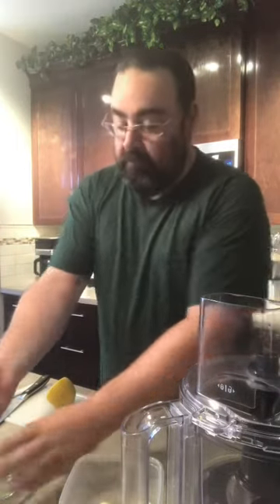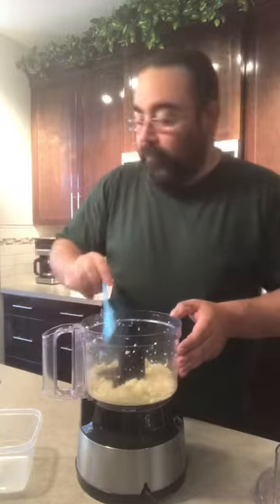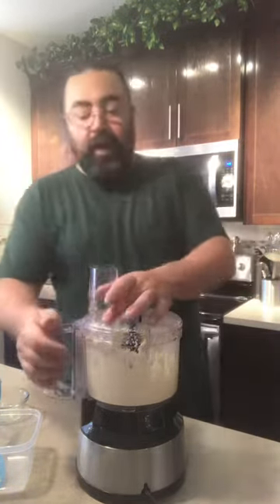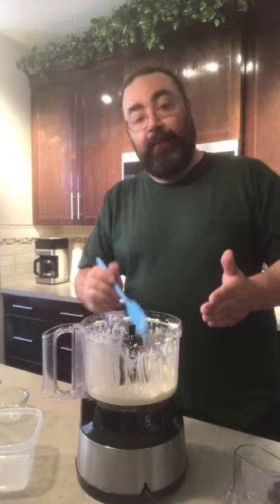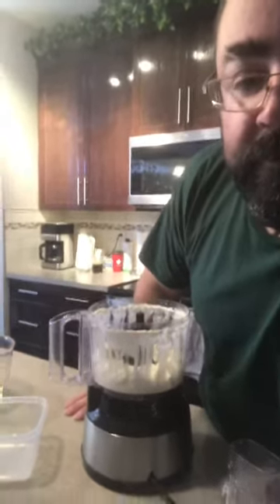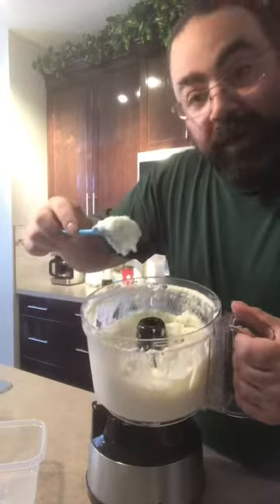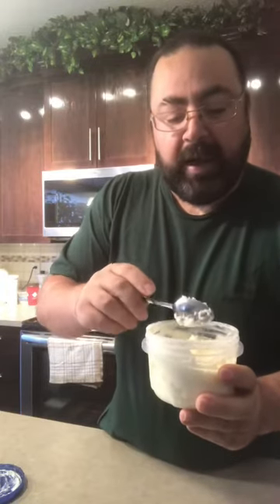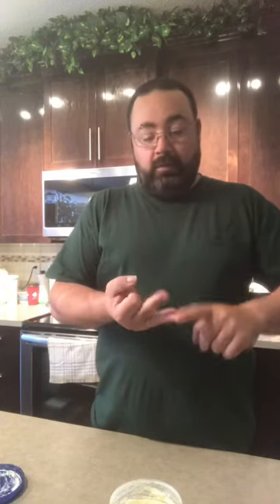Garlic Spread. Hairy Hill Country Garlic